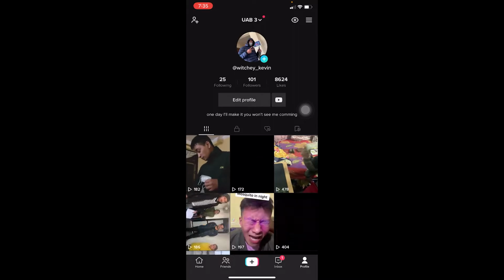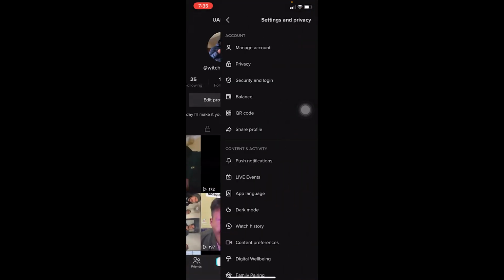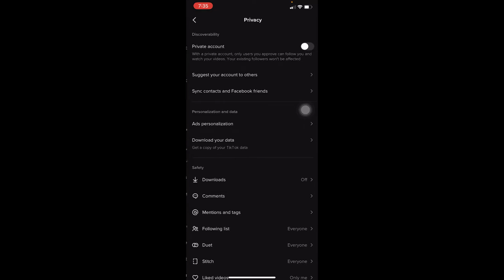How to Hide Following List on TikTok (2022)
learn how to hide following list on tiktok and hide tiktok following list on iphone in 2022.
Confused about how to hide following list on tiktok? This video explains the exact steps on how to hide tiktok following list on iphone. Make sure you watch the video till the end to learn it in much detail.